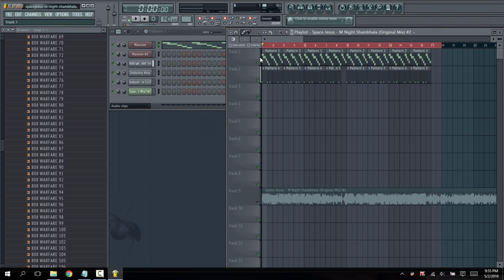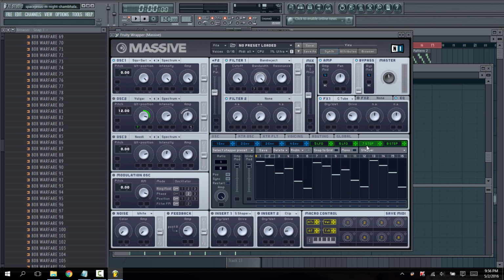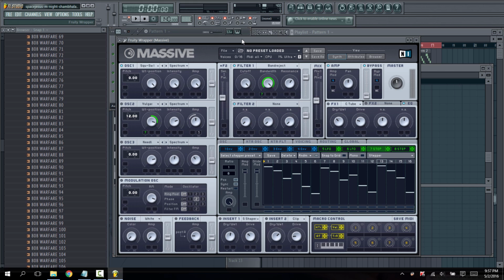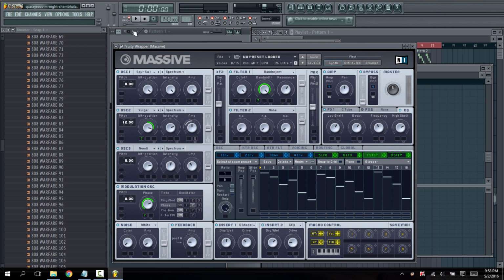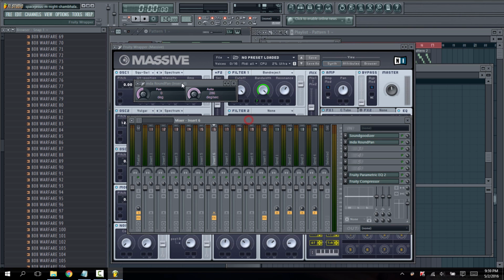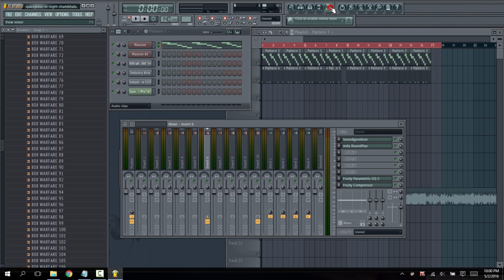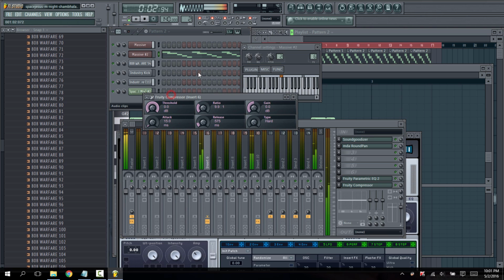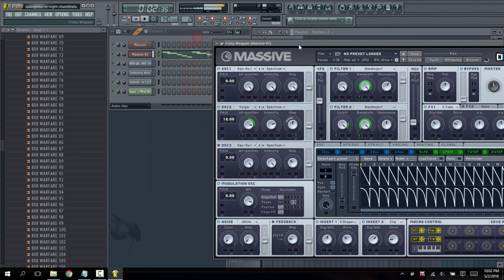Recreate This Sound: Drop Synth in Space Jesus - "M Night Shambhala"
Hey Internet!

Here's my first video from my new show schedule. I attempted to recreate the drop sound in Space Jesus' new track "M Night Shambhala". Then I go through the patches and explain what I did.

Feel free to request next month's "Recreate This Sound" in the comments, and I'll pick the one one I like the most.

My show schedule is the following:
1st Friday: Recreate This Sound
2nd Friday: Production Tutorial/Tips
3rd Friday: Recreate This Song/Beat/Drop
4th Friday: Guest Mix and Interview